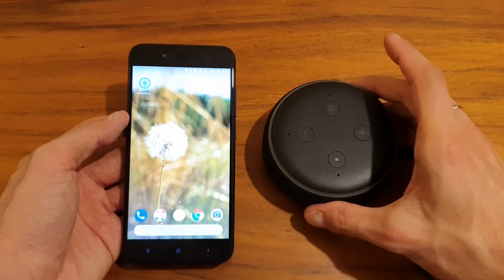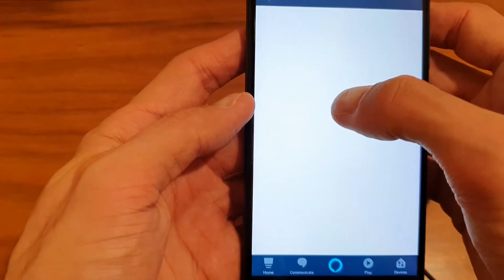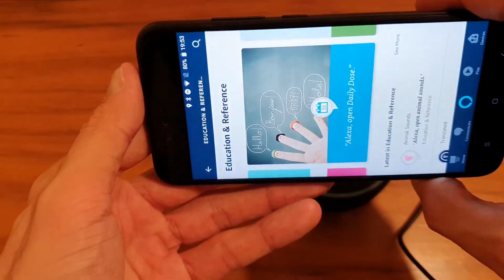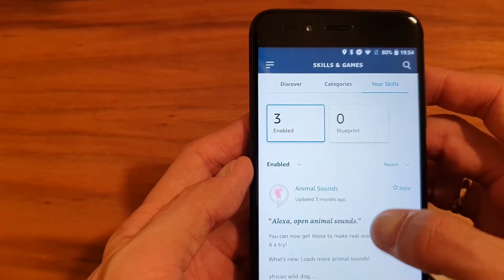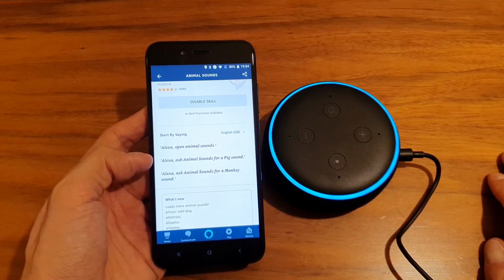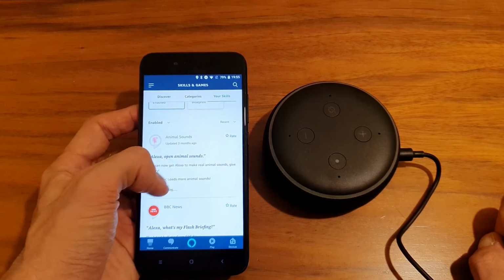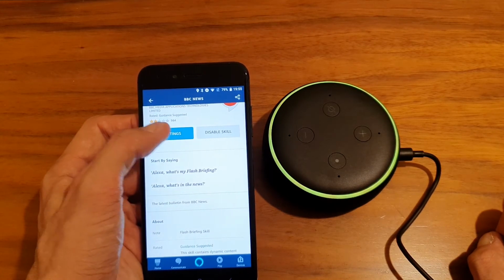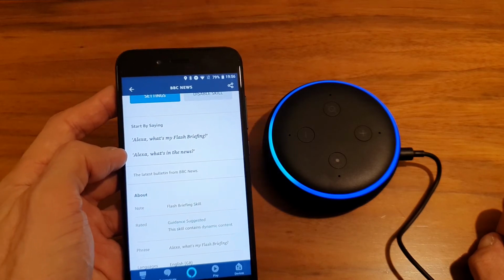Amazon Echo Dot 3rd Generation || How to install Skills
In this video I show quickly how to install skills and where to find them on Amazon Alexa app when using Amazon Echo Dot 3rd Generation